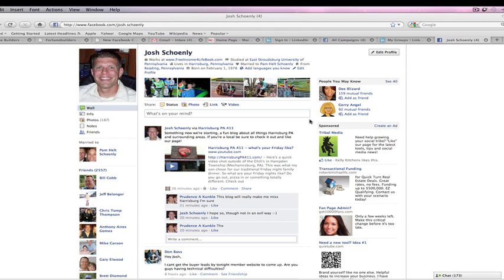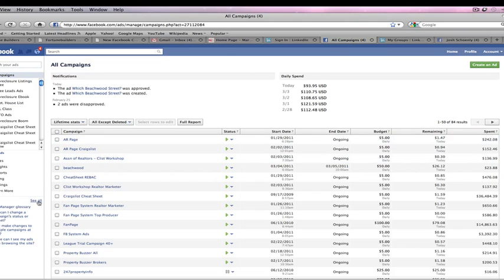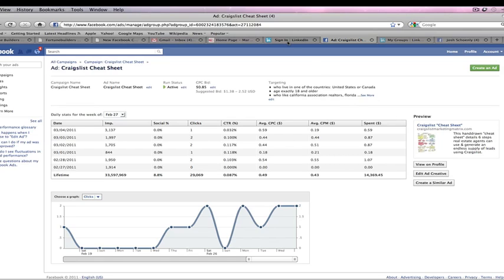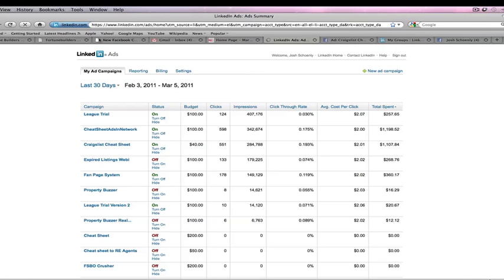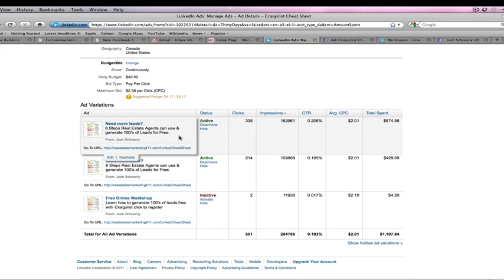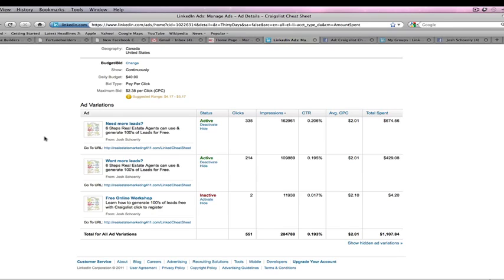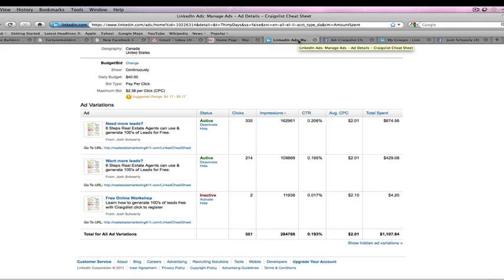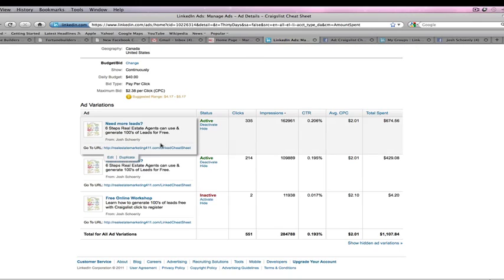Real Estate Marketing Case Study - Facebook & LinkedIn Ads...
- Quick video detailing our experience with Facebook & LinkedIn as a lead generation tool for both real estate and info marketing.